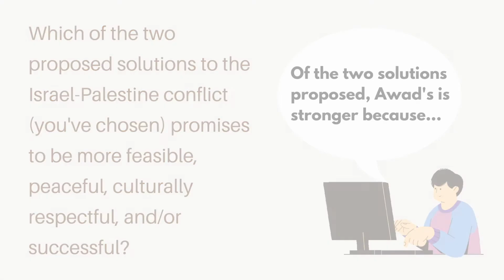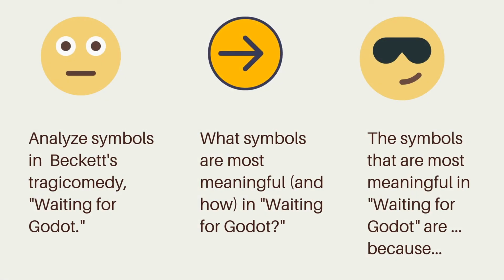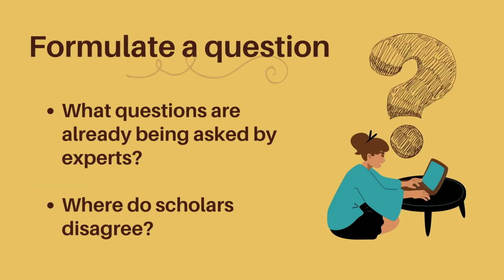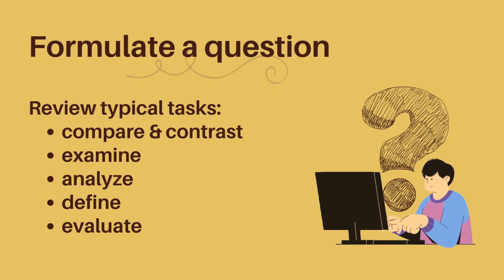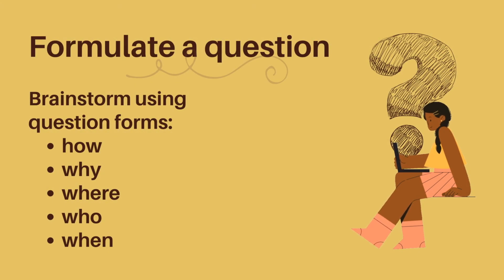Thesis Statements 5: The Question Strategy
In this video, we work on formulating research questions in order to work towards a thesis statement.

As we’ve discussed, you can think of thesis statements as answers to the question at hand. Once we see them that way, it becomes clear that research questions are natural starting points for constructing you thesis.